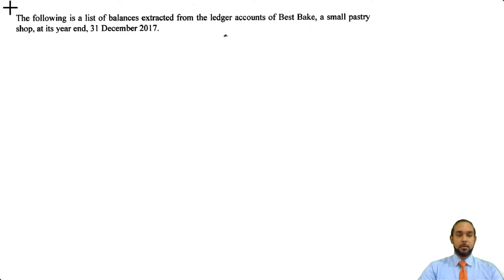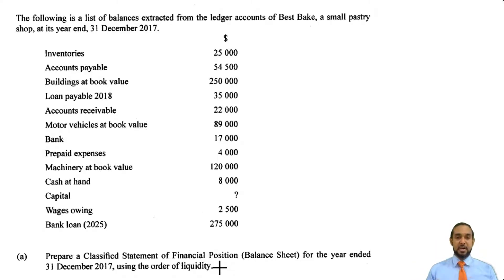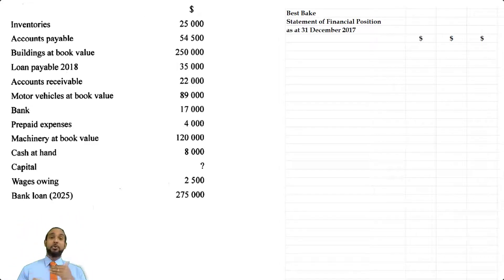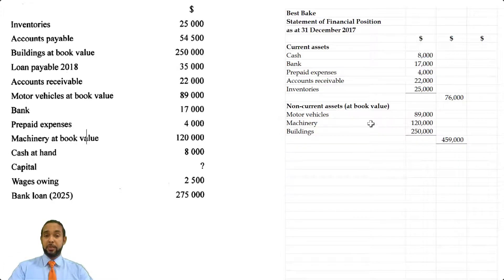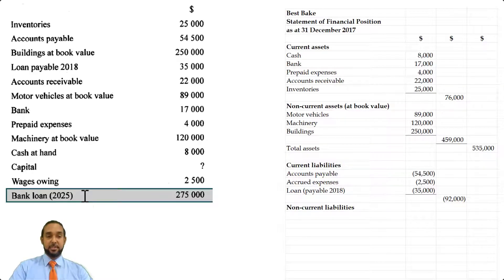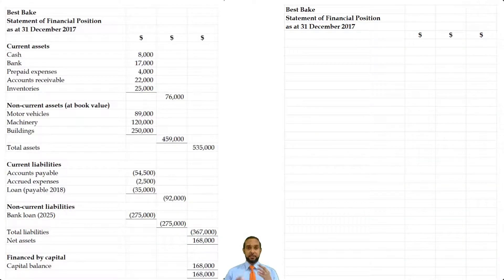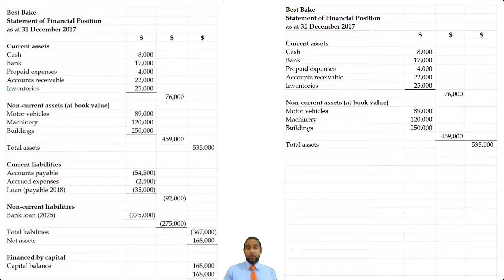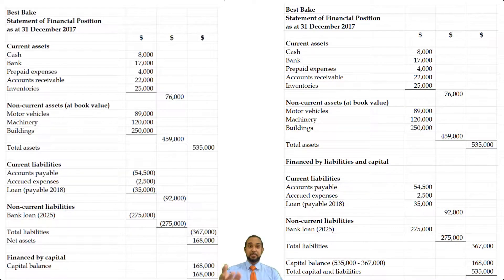PoA - Jan 2018 P2 Q1 - AMENDED Solutions to Classified Balance Sheet in order of Liquidity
In this video I show the AMENDED solution for question 1 from the Jan 2018 PoA P2.

Remember...

A
Different
Ap proach
To it

Much love!